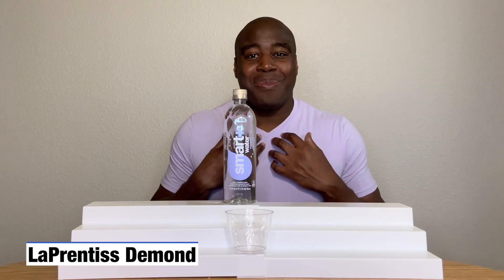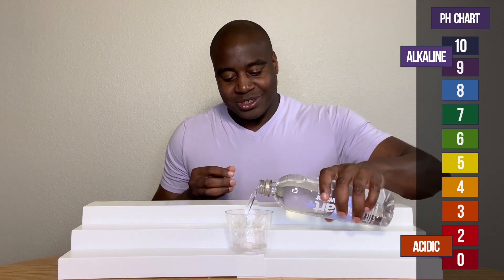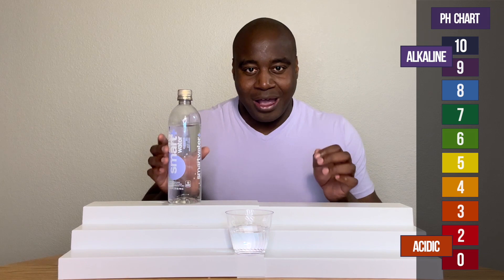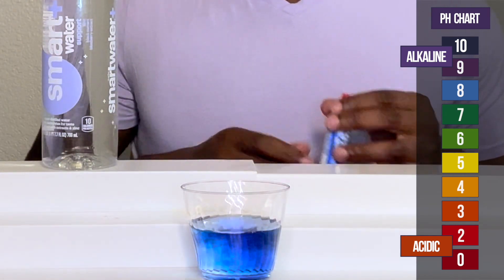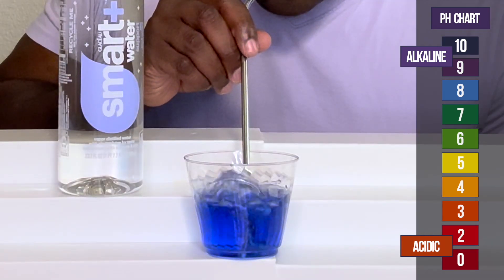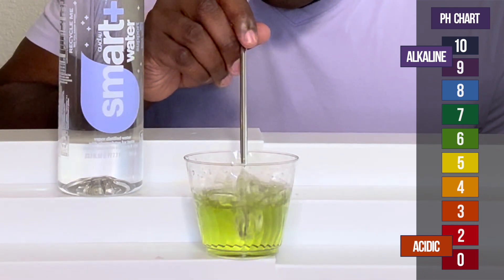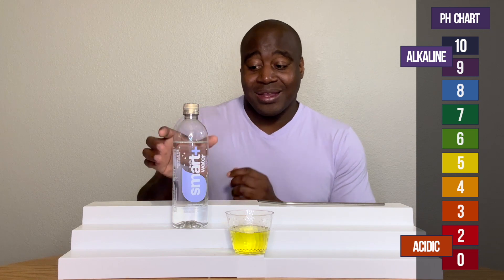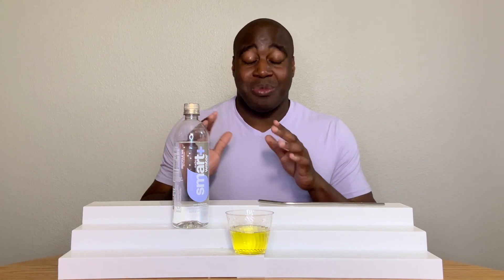Smartwater Support Ph Test - Is This Water's TRUE Ph Acidic or Alkaline?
In this Smartwater Support ph test, we reveal the true ph of this water. We say true because first appearances are not everything.

During this Smartwater Support ph test, here is what we plan to do...